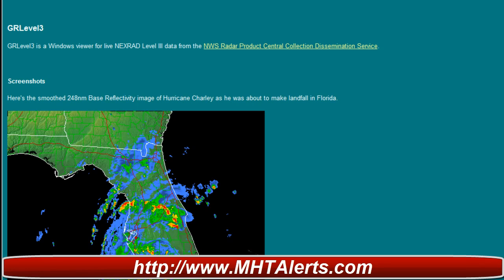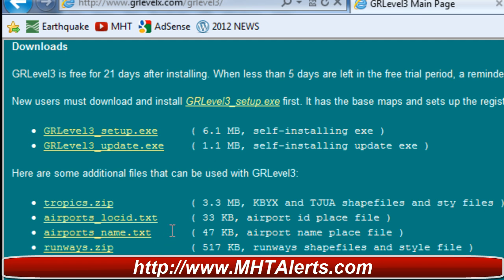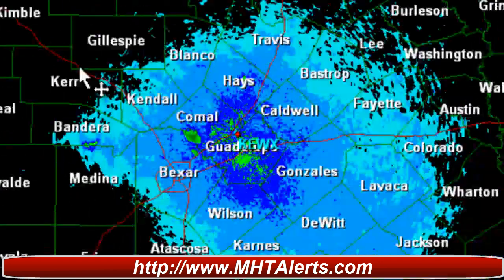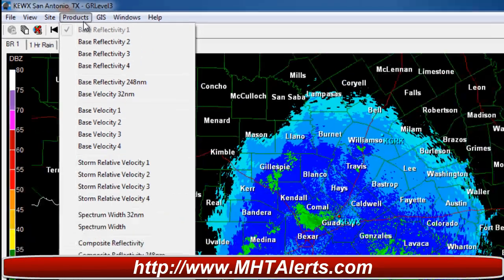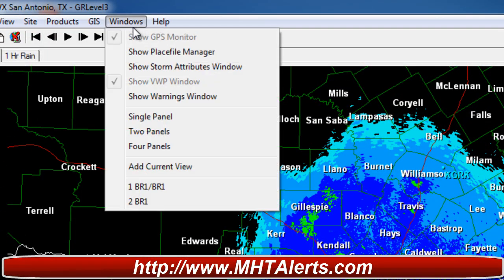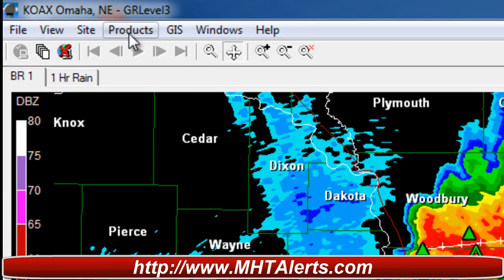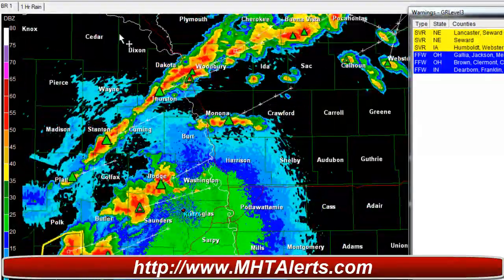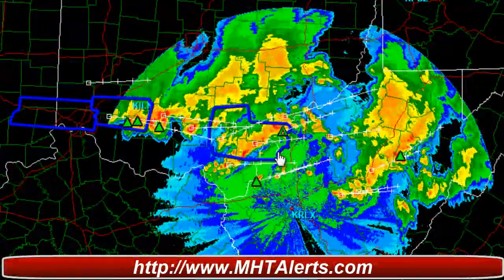GRLevel3 How to use the Radar Software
Tracking Severe Weather with MrHurricaneTracker.  download it and pay for it if you want the full boat.  This is the best radar loop software that I know of. I will later learn how to use the Tropical update and help track the Hurricanes with this new radar software.

Where can I find GRLevel3 for free and the download link here it is

I do hope to get the youtube live very soon keep talking about it and comenting on it.  Thanks again for all your support guys.